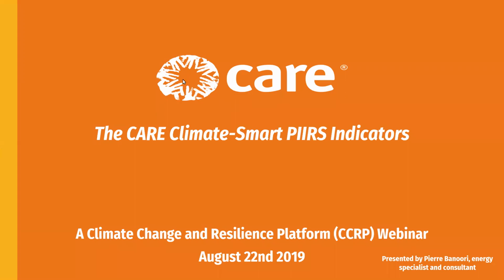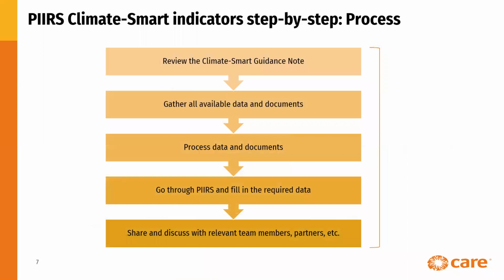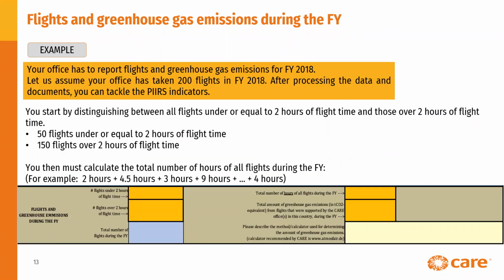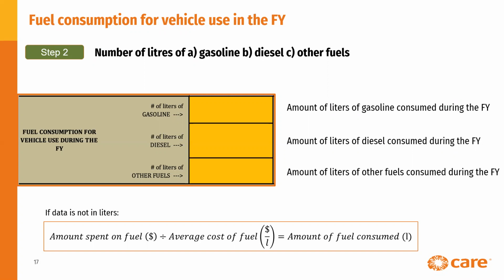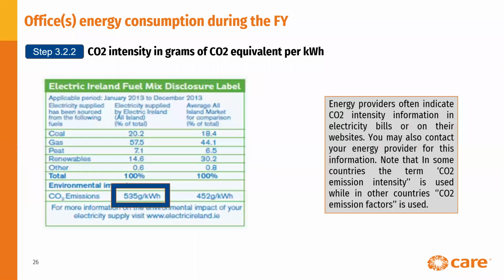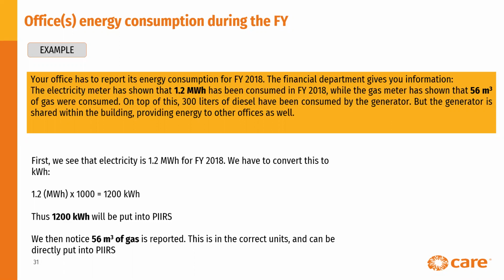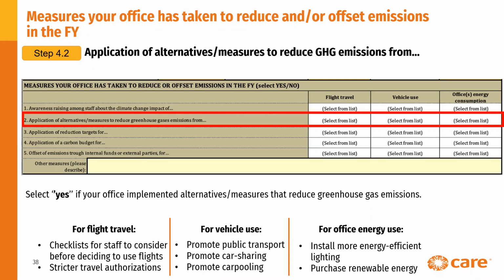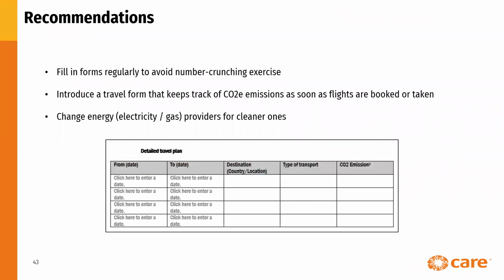Webinar 22.8. - PIIRS climate-smart indicators(EN)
This is the recording of CARE Climate Change and Resilience Pltaform's 22.8 webinar on how CARE offices must report their climate-smart measures and carbon footprint  in PIIRS.